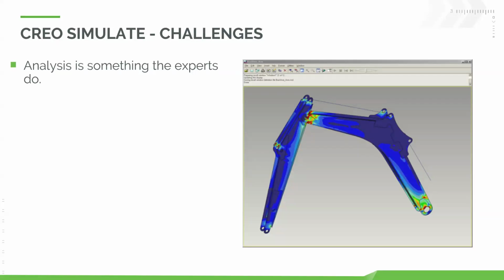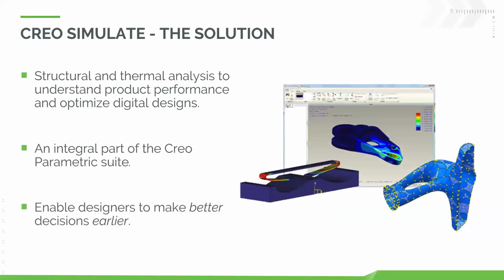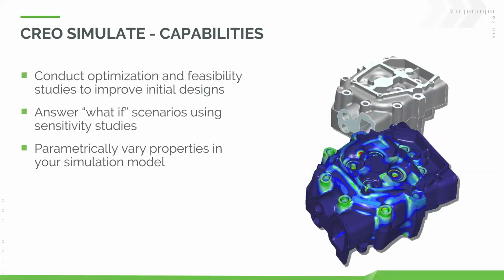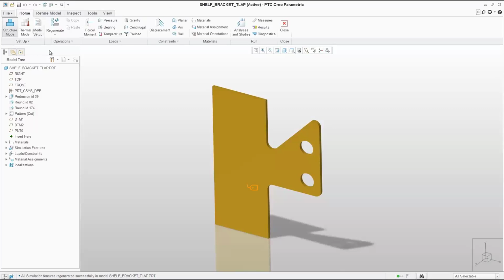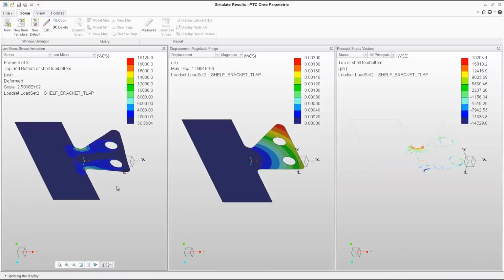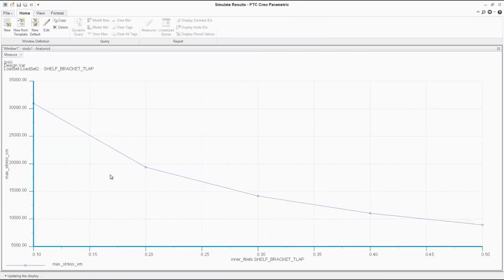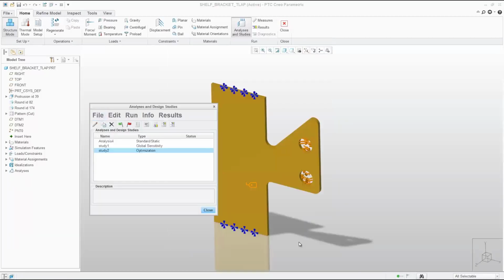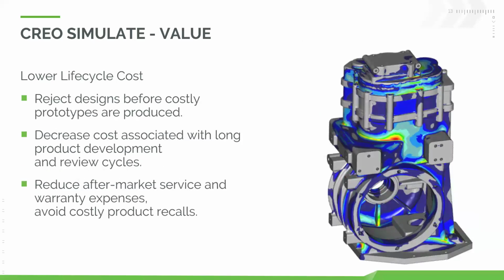Improve the Accuracy and Reliability of your CAD models with Creo Simulate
This webinar reviews and provides a live demo of the Creo Advanced Simulate extension, available with Creo Parametric. This tool is made for Designers and Engineers giving them the ability to run analyses early and often in the design process.

Creo Advanced Simulate Offers:
• Seamless Integration with Creo
• Easy Creation and setup of Analysis Model
• Assembly Modeling Tolls
• Automatic and Advanced Meshing Tools
• Broad range of analysis capabilities
• Analyze and communicate Results – query result values directly on the model using simple mouse clicks
• Advanced Structural, Thermal analysis and Optimization